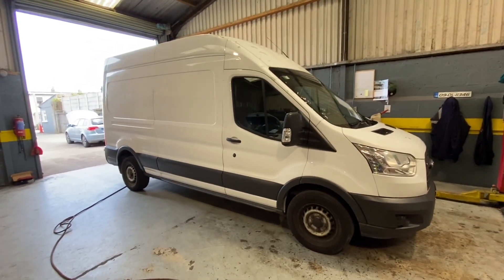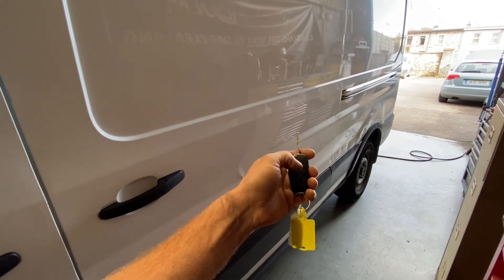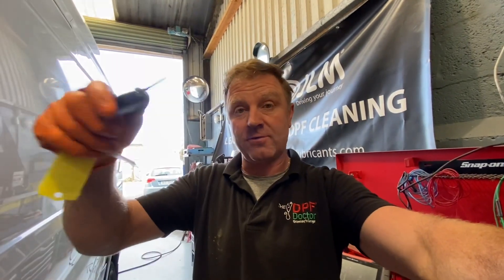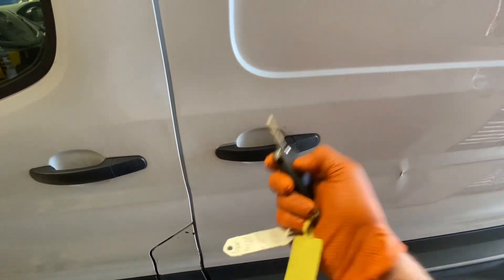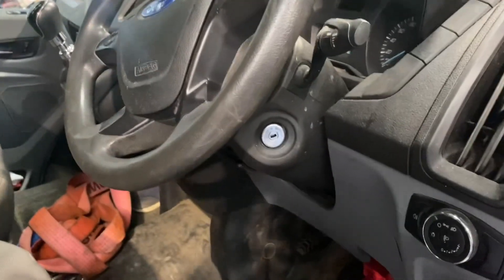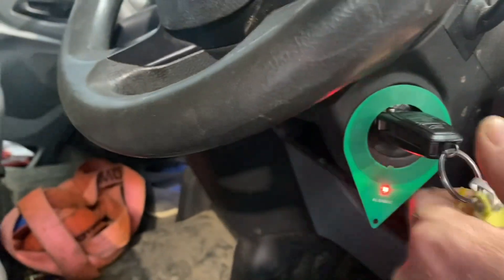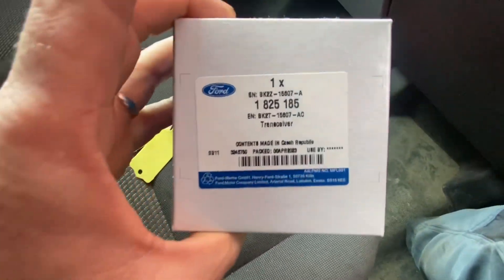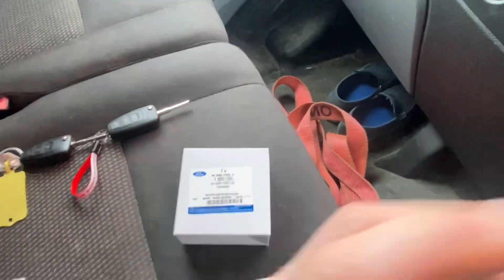Ford Transit, central locking fault & immobiliser system malfunction